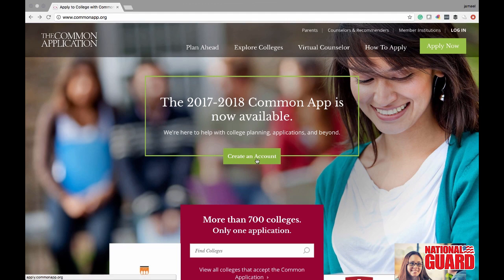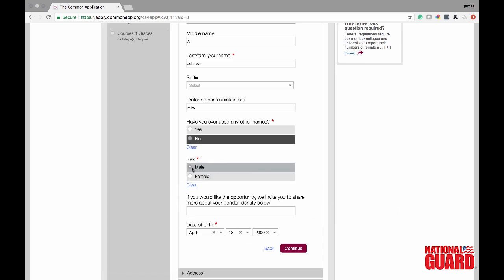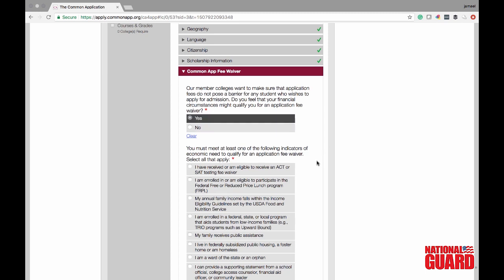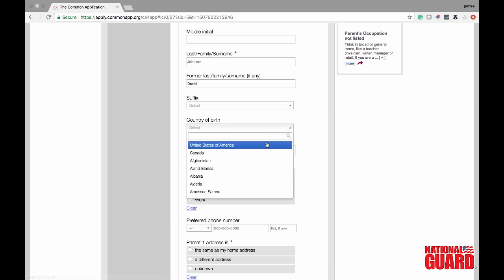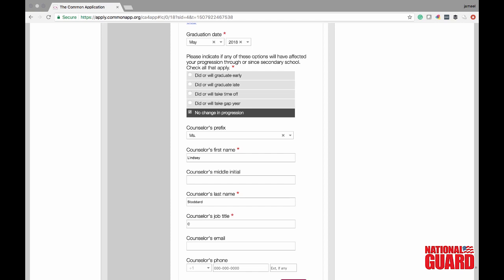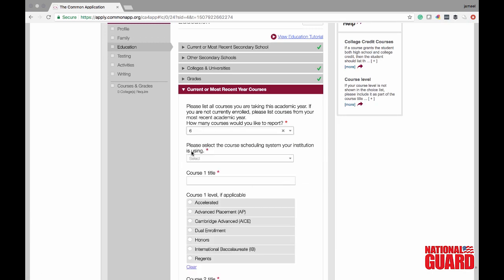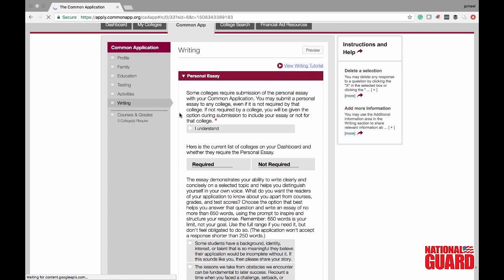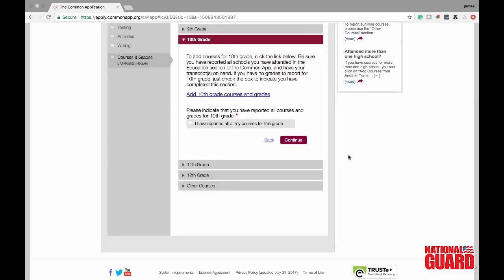Common App Explainer Video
In this video, we will walk you through the process of using the Common App to apply to college.